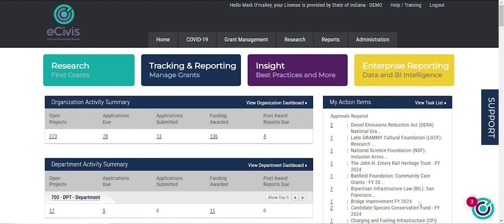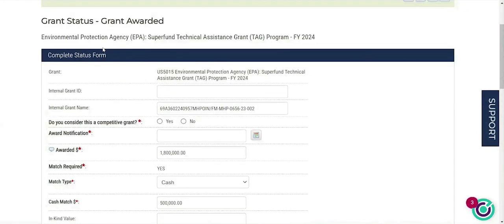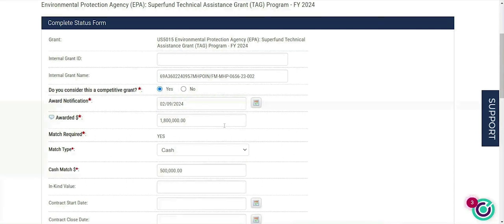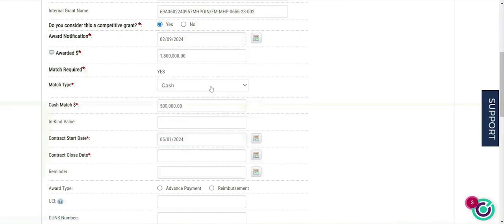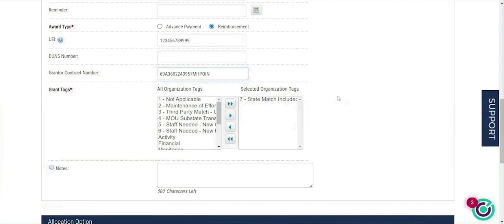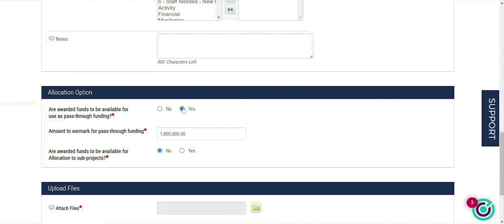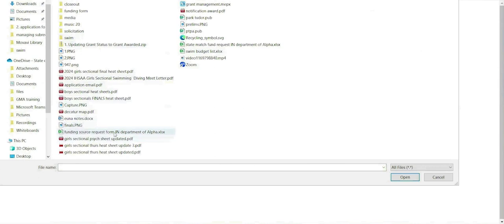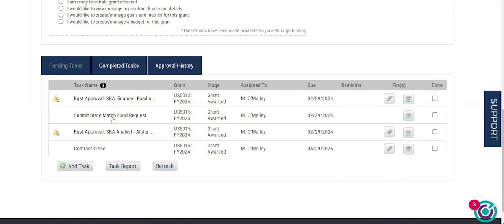Grantee Post-Award 1 - Updating Grant Status to Grant Awarded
Agencies understand how to process an award notification, updating their eCivis Project to Grant Awarded status.